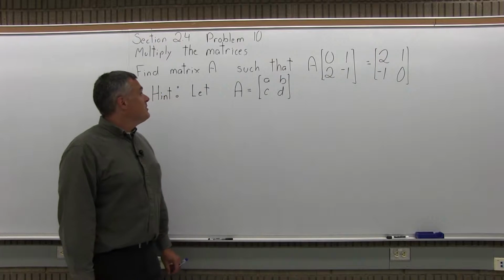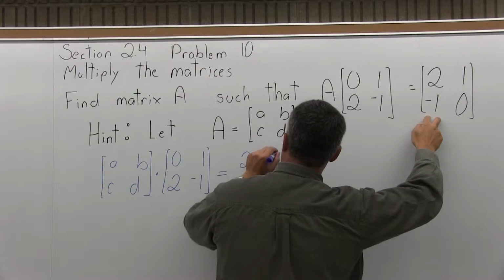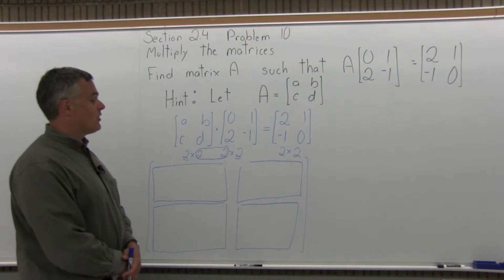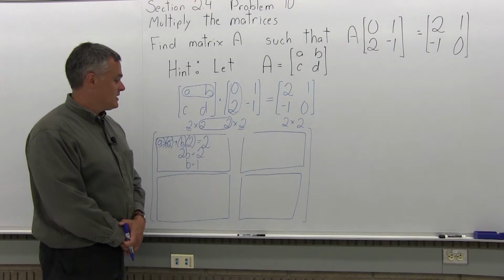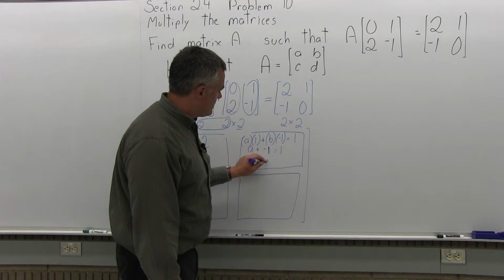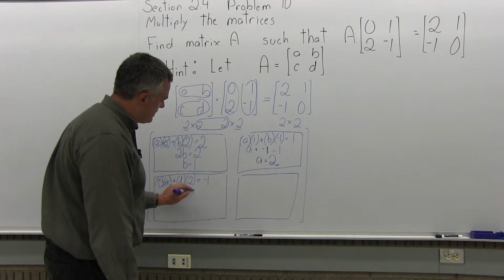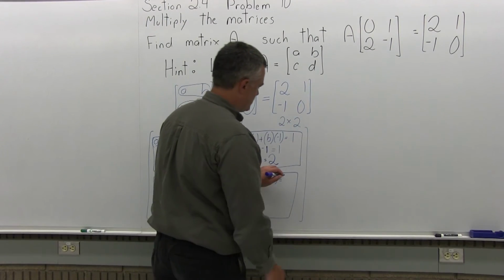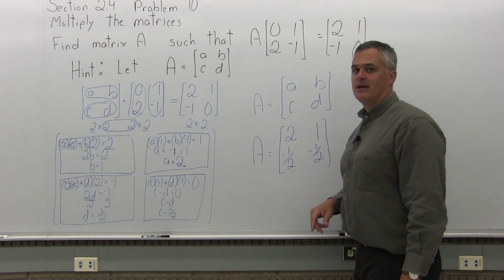MTH 131 : Section 2.4 Problem 10 - Mathematics with Dan Avedikian